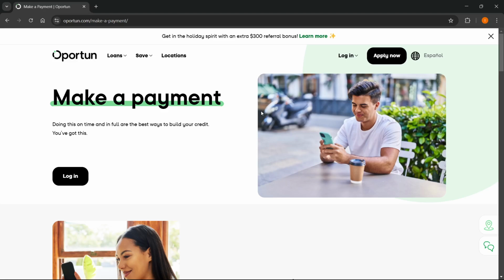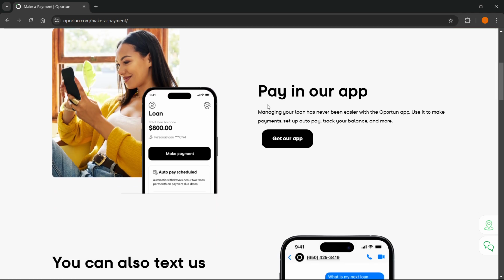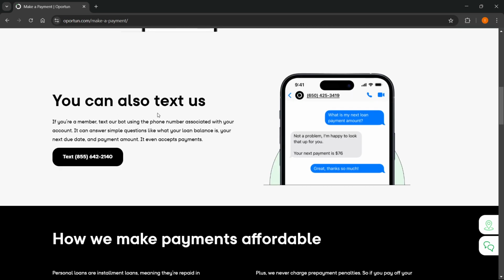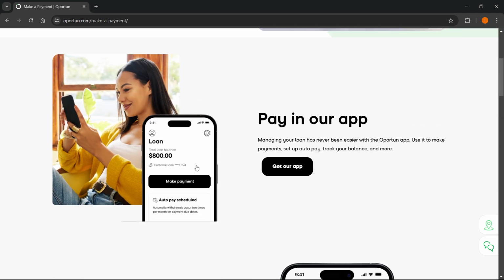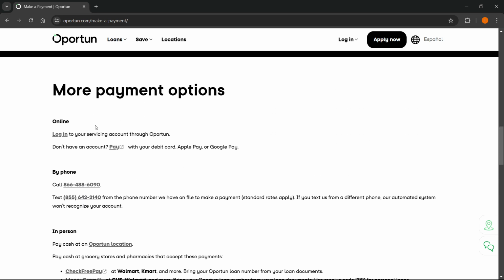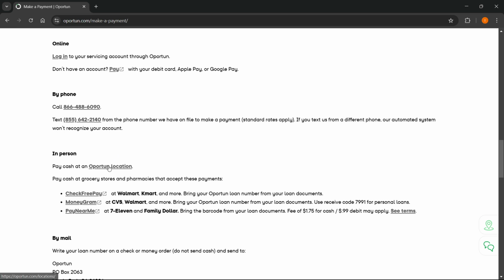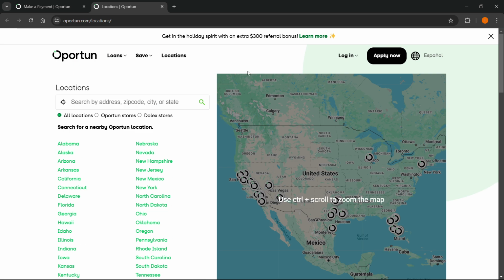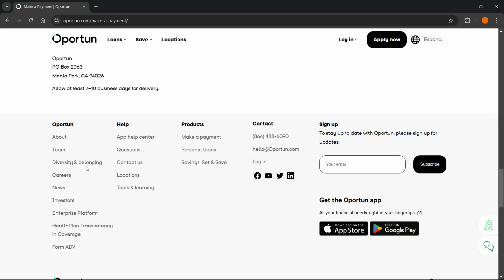How To MAKE A PAYMENT To Oportun (EVERY WAY) 2026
In this video, I'll show you how to make a payment to Oportun. This is a full guide on every way to pay your loan in 2026.

In case you've been trying to find different payment methods for Oportun, this is the video you need to see!